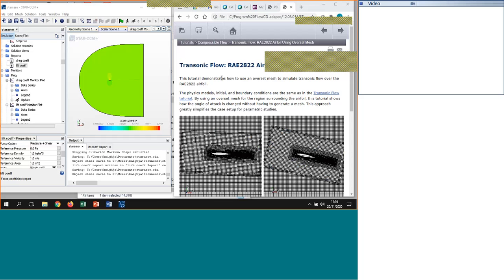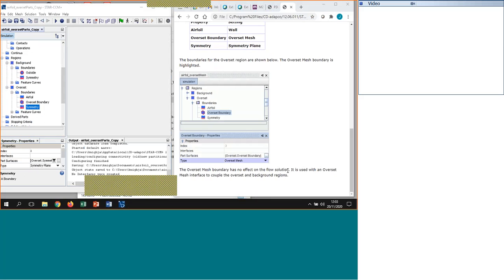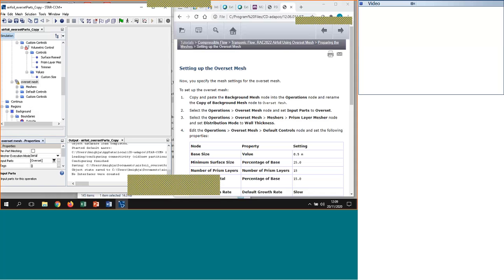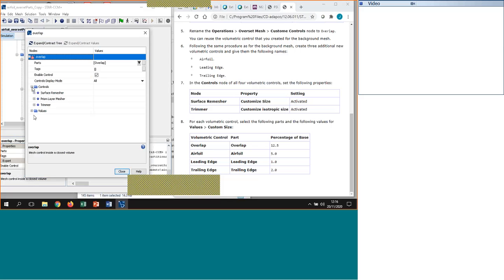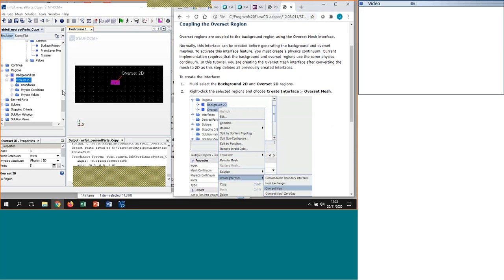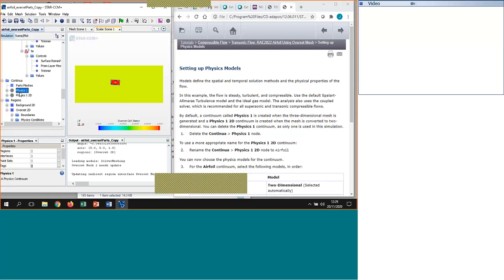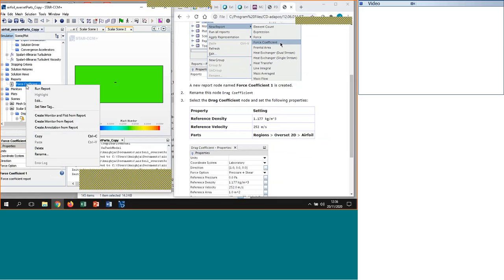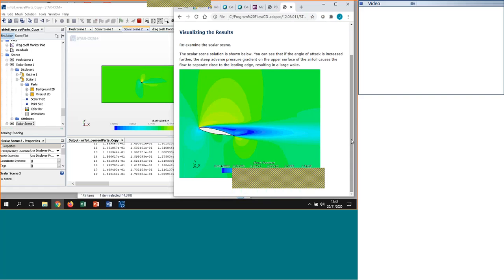tutorial 5 overset mesh